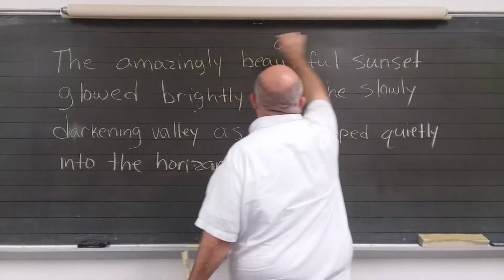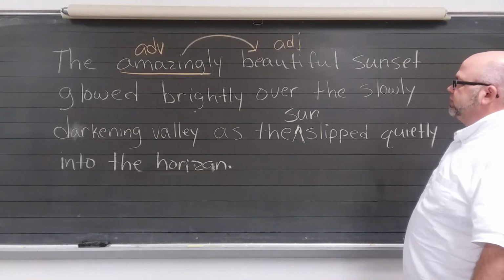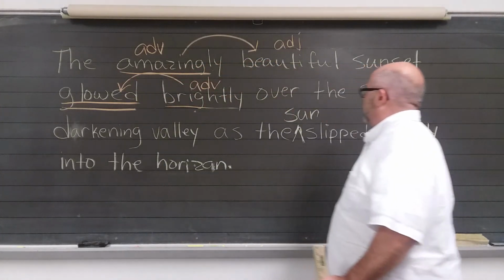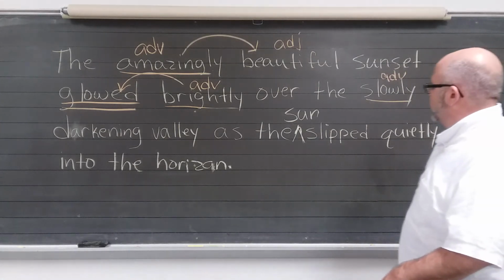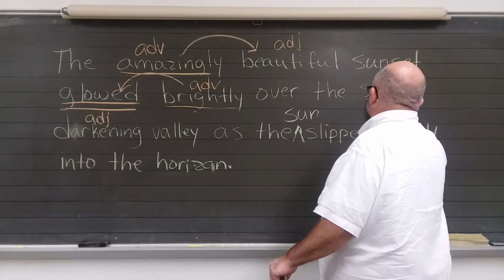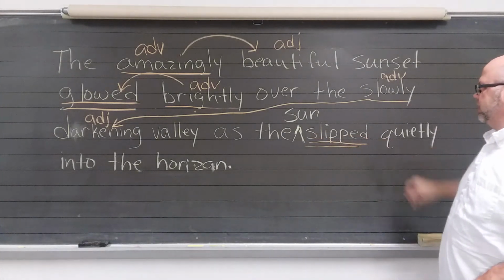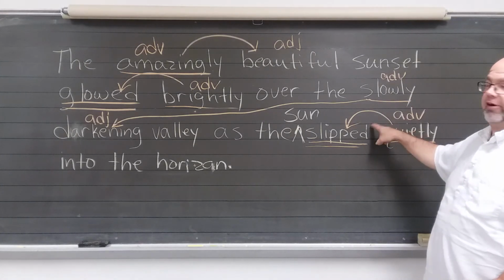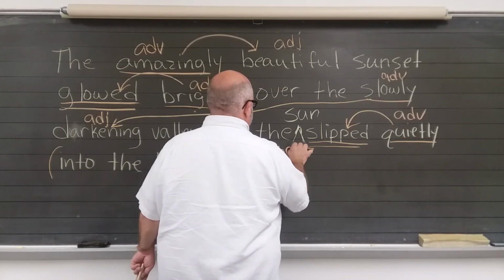Language 6, L2, 04-13-20